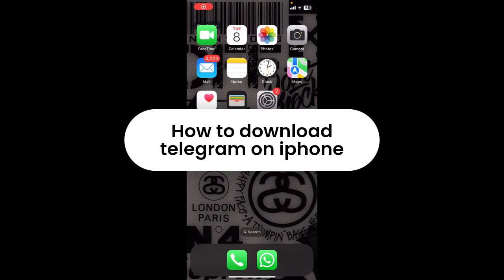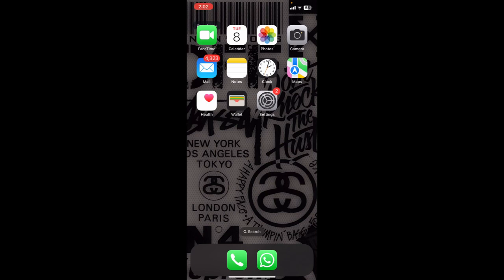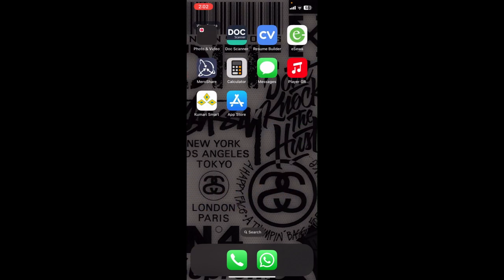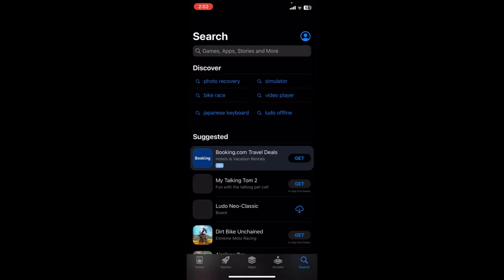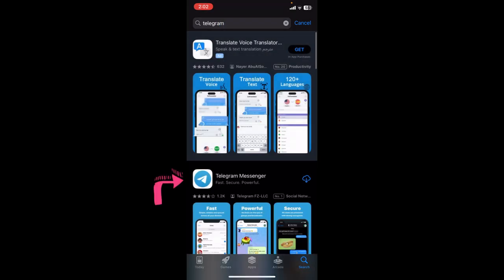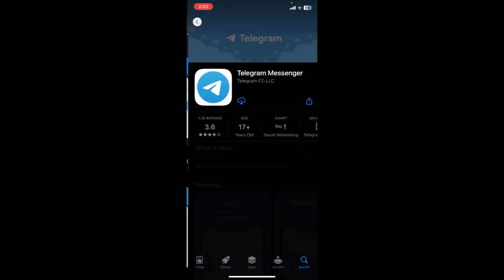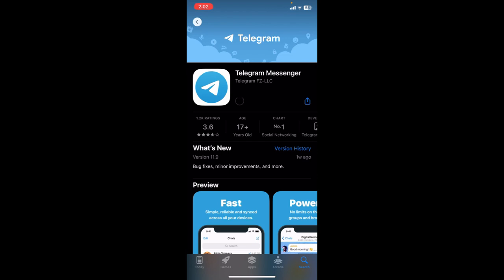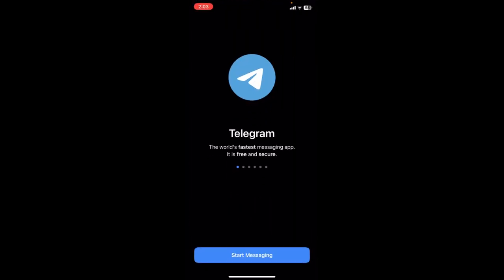How to Download Telegram on iPhone 2025?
Looking to download Telegram on your iPhone? This easy guide will show you how to get Telegram on your device from the App Store and set it up in just a few simple steps. Whether you're new to Telegram or need a refresher, this tutorial will ensure you can quickly install and start using Telegram on your iPhone to connect with friends, family, and communities.

✅ Watch now and start using Telegram on your iPhone today!